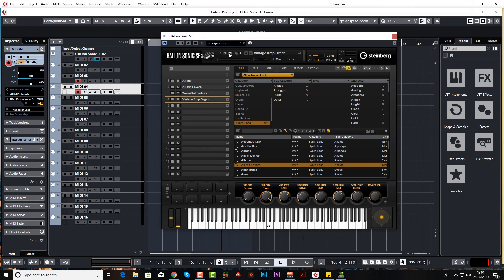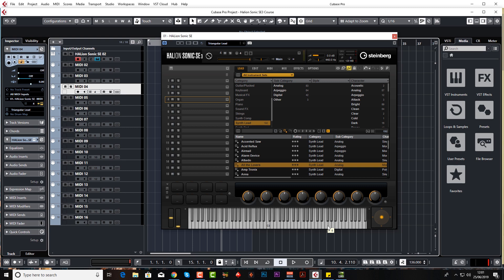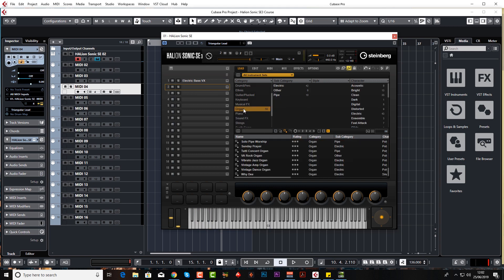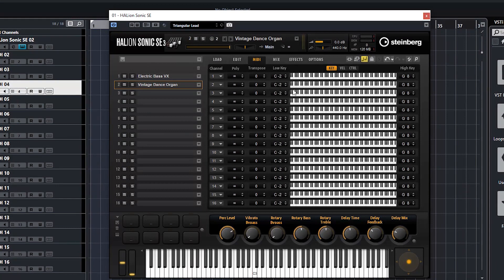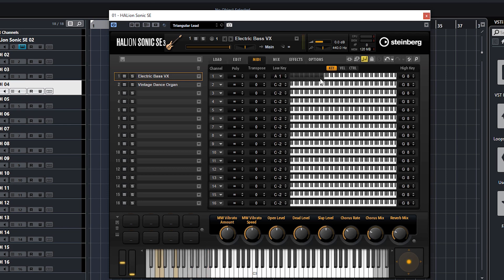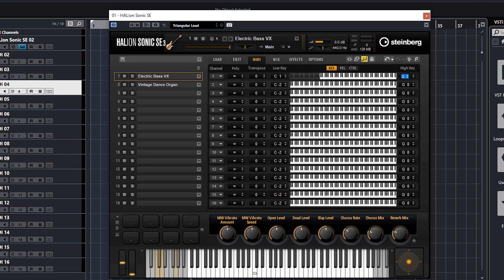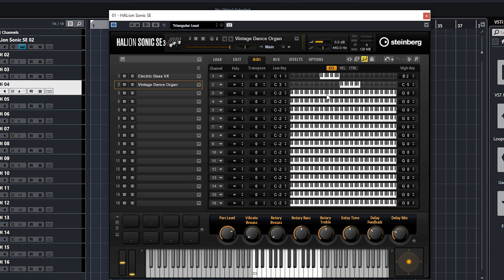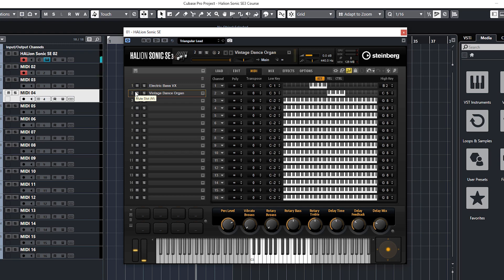Halion Sonic SE3 Lesson 5 of 13 - Keyboard Mapping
This Halion Sonic SE3 tutorial for Cubase beginners will teach you everything you need to know about this underrated VST. There is probably a lot of it's capabilities you are not aware of so take a look around and watch a couple of the lessons for free.

It's 13 lessons and around 2 hours long. Enjoy!

Cubase Tutorial
Cubase beginner tutorial
Halion Sonic SE3 tutorial